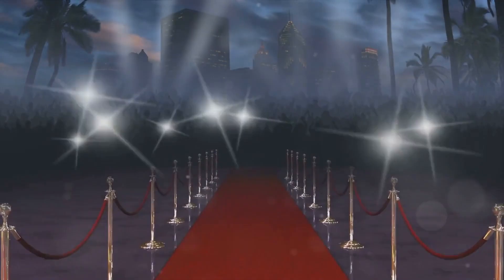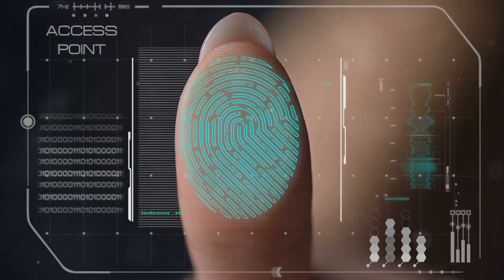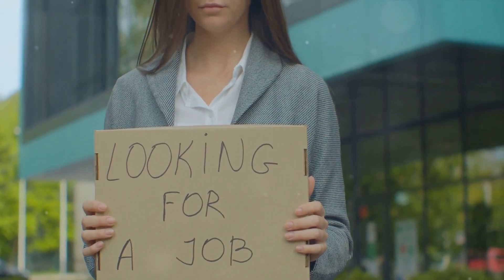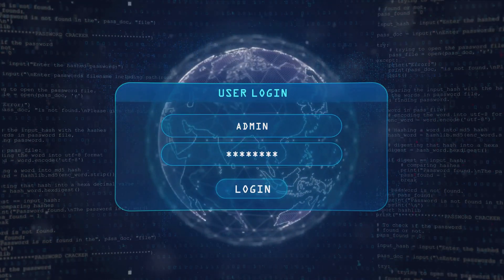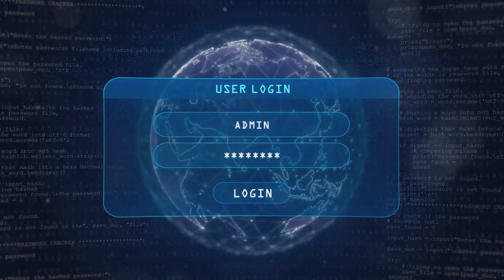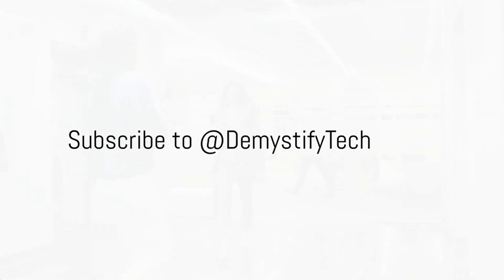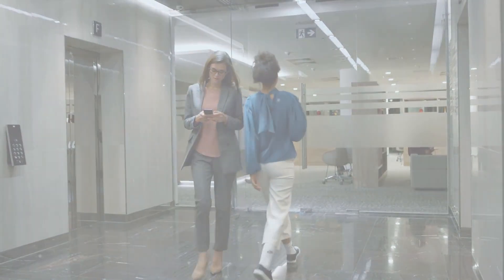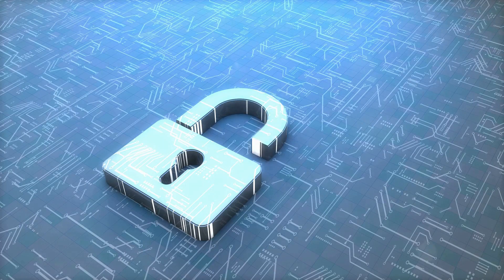Unlocking Access Controls: A Logical Approach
In this captivating video, we will unravel the mysteries of logical access controls. Join us on this enlightening journey as we use mesmerizing metaphors and stunning visuals to help you grasp this complex concept. Whether you're a beginner or an expert, we've got you covered with comprehensive explanations and practical examples. By the end of this video, you'll have a thorough understanding of logical access controls, empowering you to secure your digital assets effectively. Let's dive in and unlock the secrets together!

OUTLINE:

00:00:00 Introduction to Access Control
00:00:23 Discretionary Access Control (DAC )
00:00:54 Mandatory Access Control (MAC )
00:01:16 Role-Based Access Control (RBAC )
00:01:36 Rule-Based Access Control (RBAC )
00:01:54 Summary and Conclusion
00:02:26 End Sting